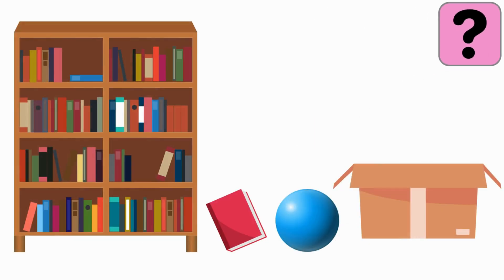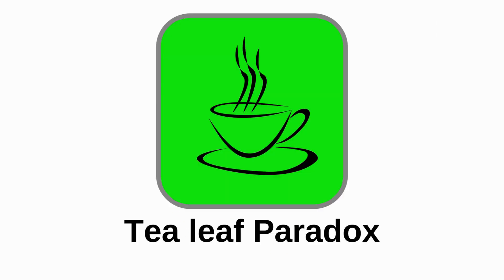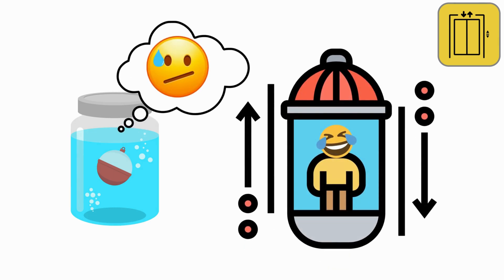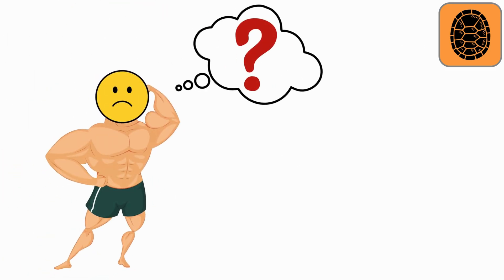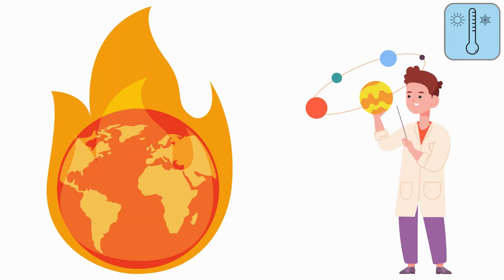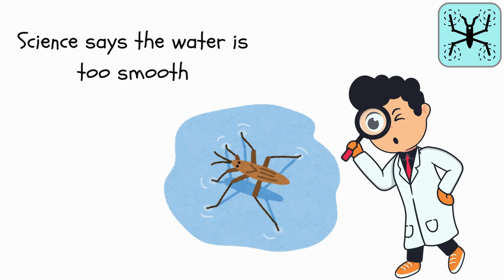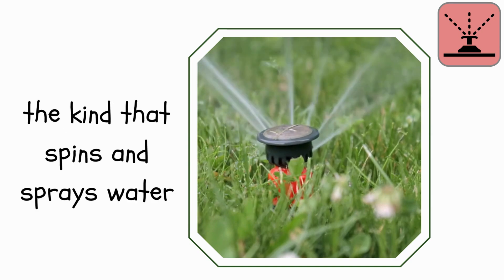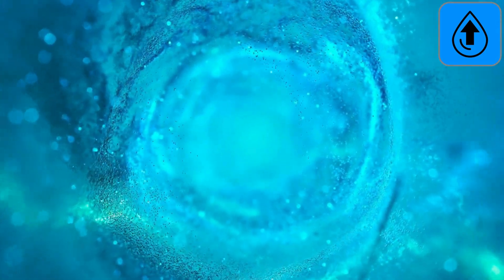Physics Paradoxes & Puns: A Hilariously Confusing Adventure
Get ready to have your brain melt!  We're tackling some of the craziest physics paradoxes that will make you question everything you thought you knew about science. Prepare for some serious head-scratching!